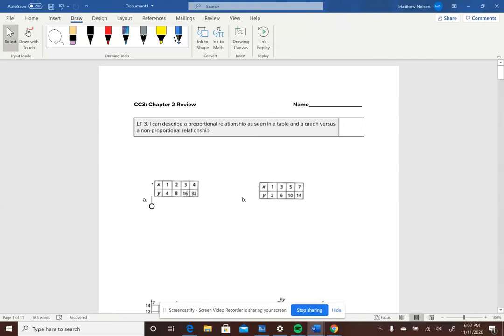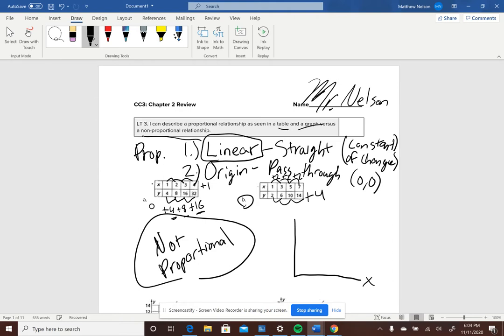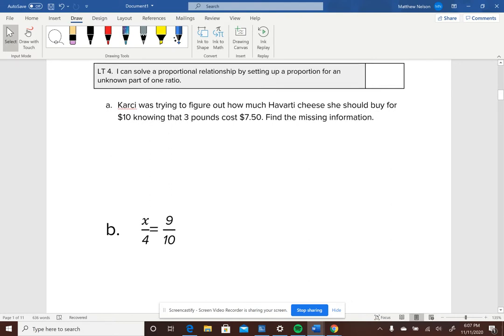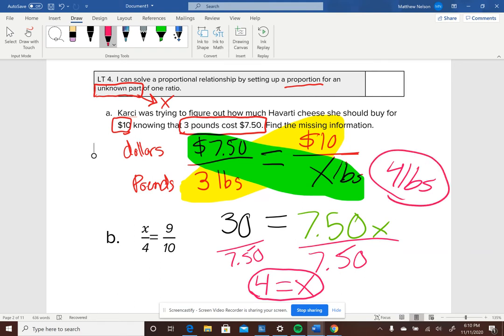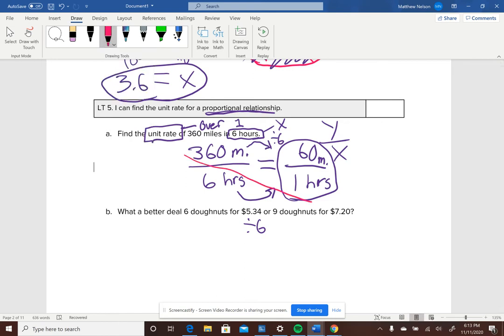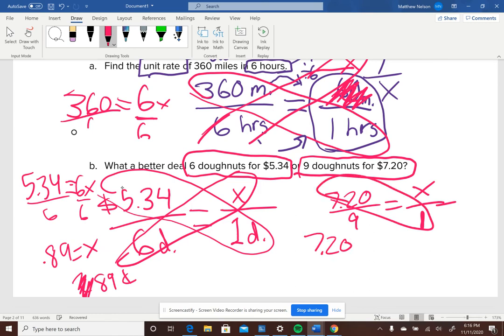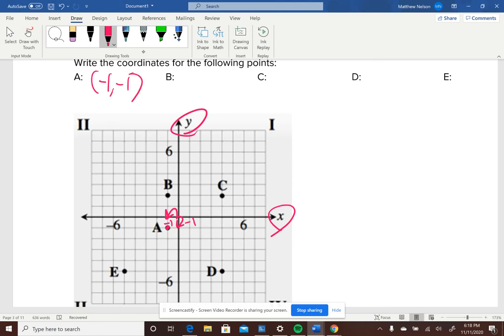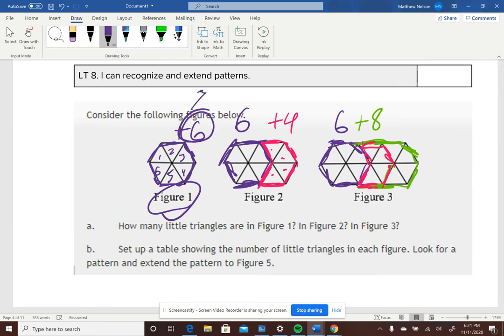CPM CC3 Chapter 2 Test Review (Part 1)